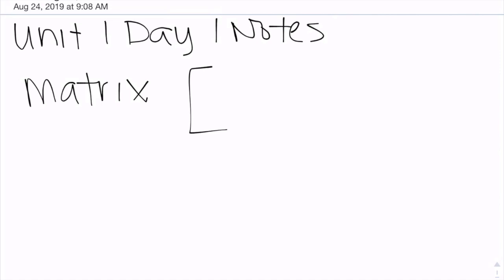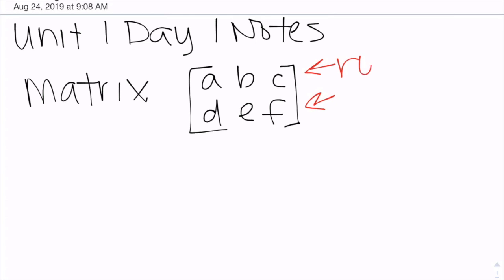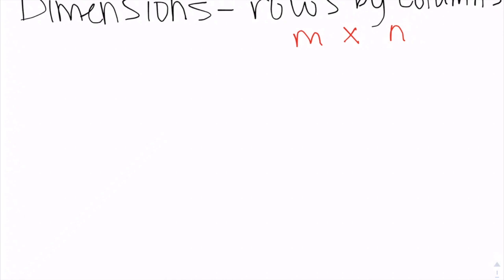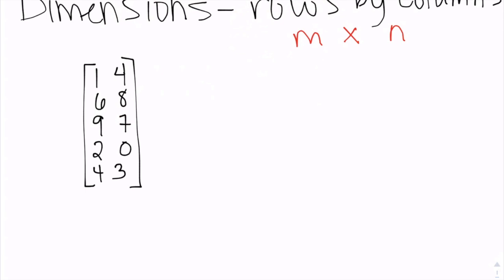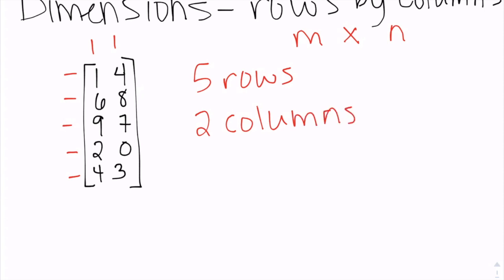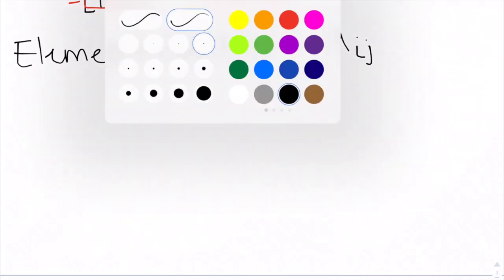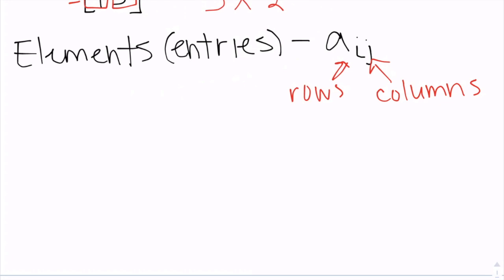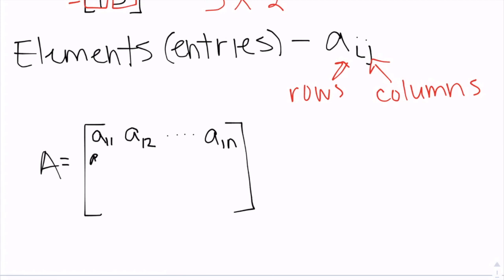Introduction to Matrices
- Matrices
- Dimensions
- Elements